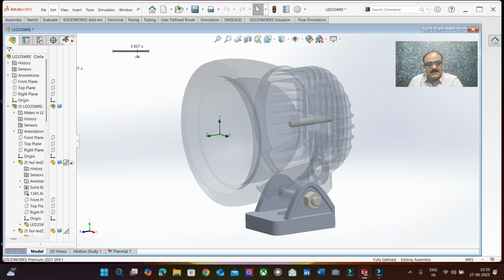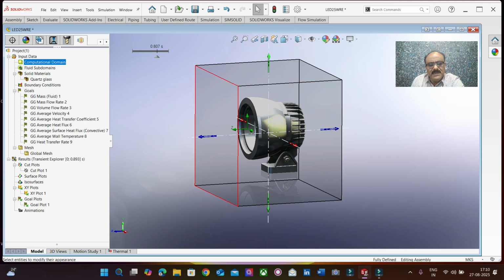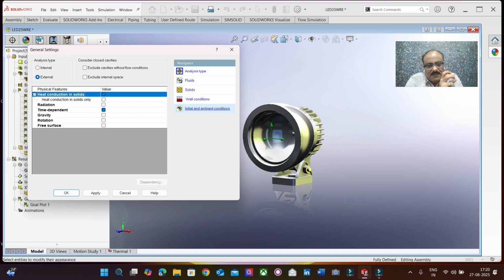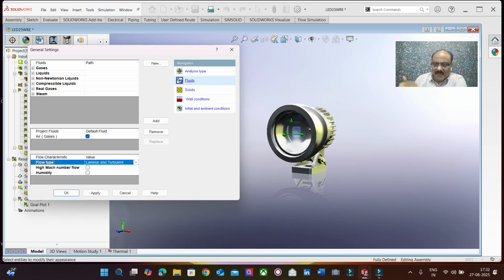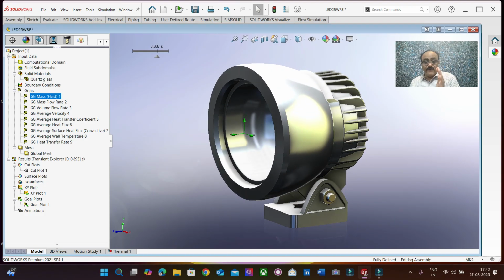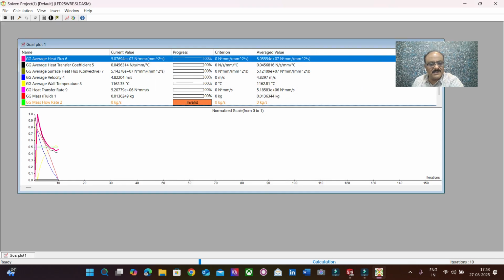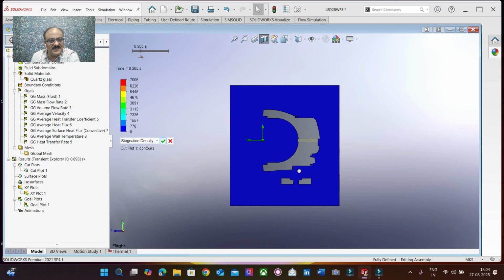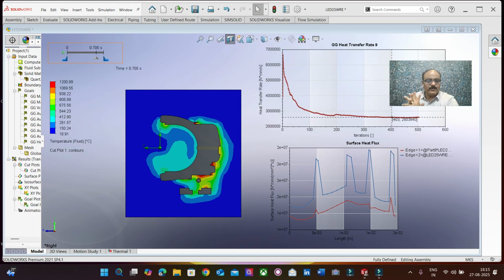Thermal Flow Simulations Of Automotive Projector Lamp using Computational Fluid Dynamics using HMT.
CFD simulation on projector lamps
CFD simulation on projector lamps is a crucial technique for analyzing and optimizing the complex thermal management required for both traditional bulb and modern LED-based projectors. The simulation models the interactions between heat generation, airflow, and heat transfer within the compact projector enclosure.
Key applications of CFD for projector lamps
Thermal optimization for LED projectors: High-power LEDs in modern projectors can overheat, causing performance issues. CFD is used to optimize the design of air ducts, fans, and heat sinks to ensure the LED junction temperature remains within its limits.
Analysis of traditional bulb lamps: In older projectors, high-intensity discharge (HID) lamps generate significant heat. CFD can model the combined effects of radiation from the filament and natural convection from air to accurately predict temperature distribution inside the lamp.
Cooling system design: CFD helps optimize the entire cooling system, including fan placement, airflow channels, and heat sink geometry. By analyzing flow patterns and identifying stagnant air or recirculation zones, engineers can improve cooling efficiency and reduce the overall operating temperature.
Design for miniaturization: As projectors become smaller, power density increases, making thermal management more challenging. CFD allows engineers to anticipate the thermal behavior of miniaturized components and validate new cooling system designs without expensive, time-consuming physical prototypes.
How CFD simulation works for projector lamps
Modeling the geometry: A detailed 3D model of the projector's internal components is created. This includes the lamp, reflector, heat sinks, PCBs, fans, air ducts, and the outer casing.
Defining boundary conditions: The simulation requires setting the operating conditions. This includes specifying the heat generated by the lamp and other electronic components, the ambient temperature, and the fan's flow rate or fan curve data.
Solving coupled physics: Projector lamps involve multiple forms of heat transfer, which a CFD simulation can solve simultaneously.
Conduction: Heat transfer through solid materials, like the heat sink and the lamp's casing.
Convection: Heat transfer through the movement of air, both natural (buoyancy-driven) and forced (fan-driven).
Radiation: Heat transfer via electromagnetic waves, a particularly important factor for traditional high-temperature bulb lamps.
Analyzing the results: After the simulation converges, engineers can analyze the results in detail.
Temperature distribution: Visualize temperature contours on all surfaces to identify critical hotspots.
Airflow patterns: Observe streamlines and velocity vectors to see how air moves through the enclosure, and identify areas of low flow.
Performance metrics: Calculate key metrics like component temperatures, heat transfer coefficients, and overall cooling effectiveness.
Optimization and validation: The simulation results inform design changes to improve thermal performance. For example, a study used a "Design of Experiment" approach with CFD to find the optimal heat sink parameters for a micro-projector, reducing the LED junction temperature significantly. The simulation findings are often validated with physical experiments for accuracy.